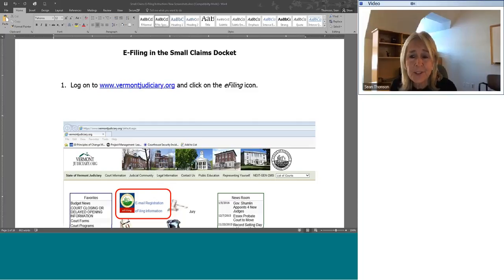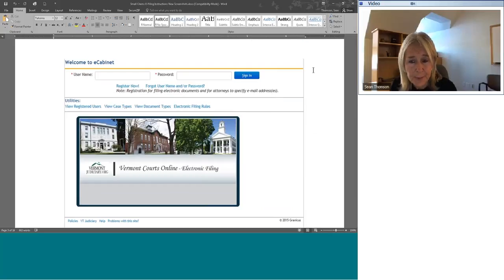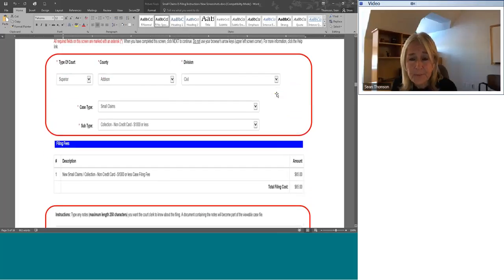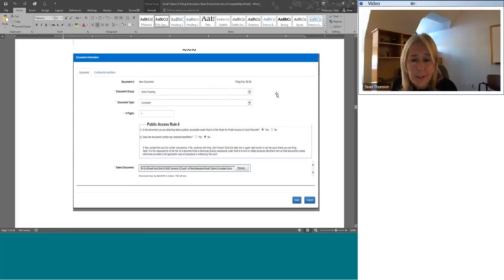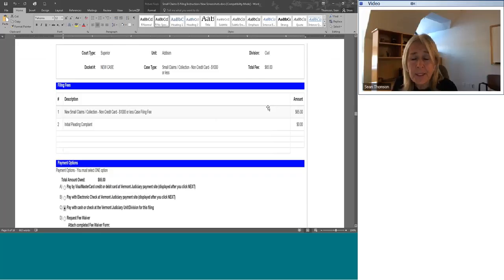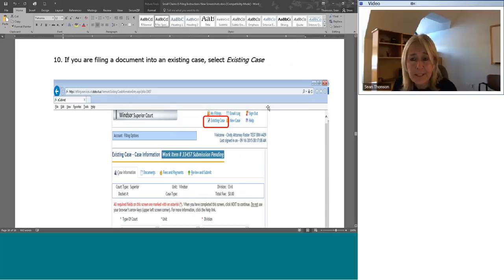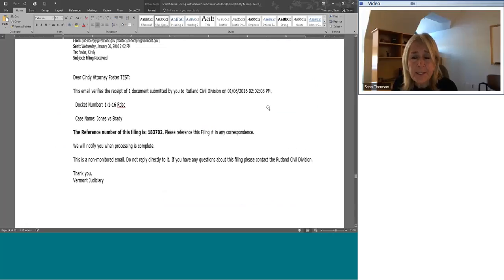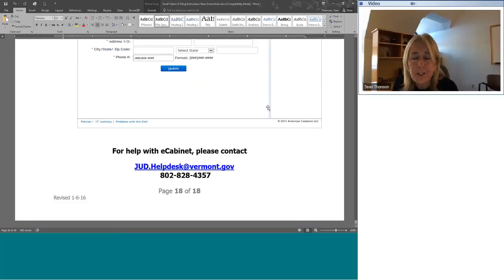eFiling in the Small Claims Docket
How to eFile in the Vermont Judiciary Small Claims Docket